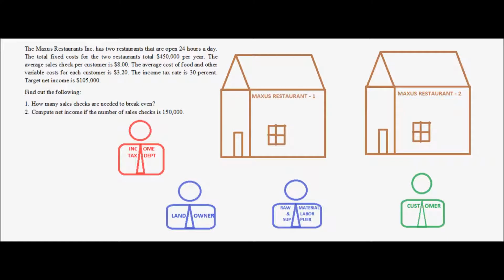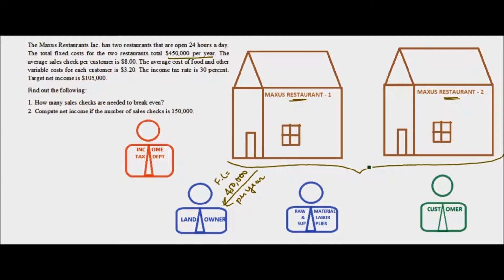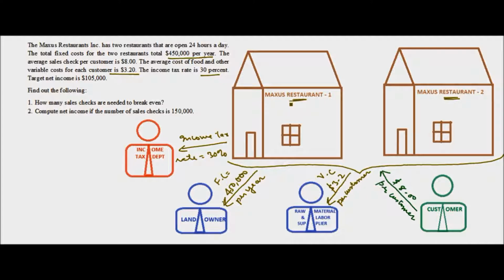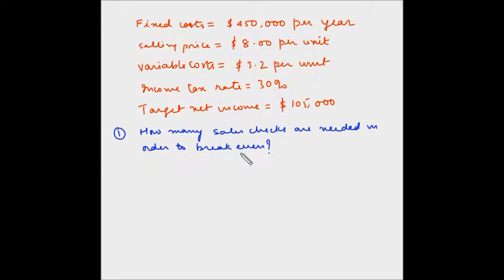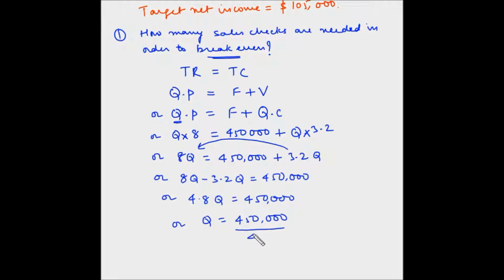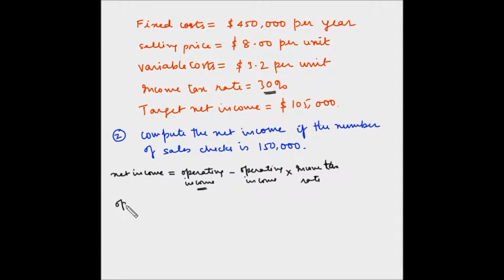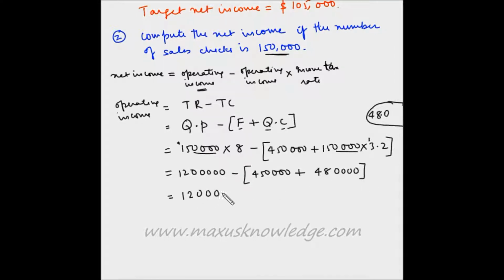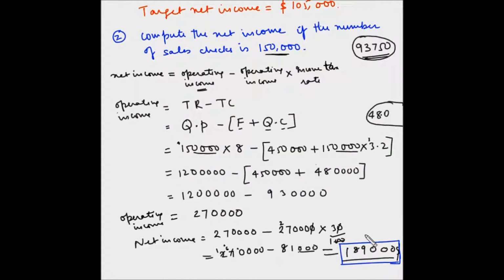Cost Volume Profit analysis - Example 17 - Break even point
In this video, you will learn how to find out the break even point and also the net income when the number of units sold are known.